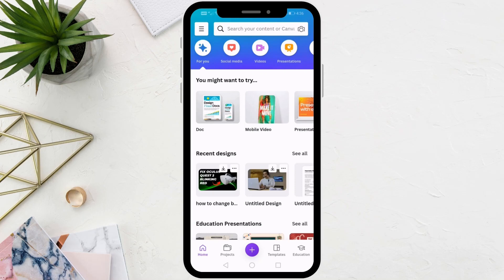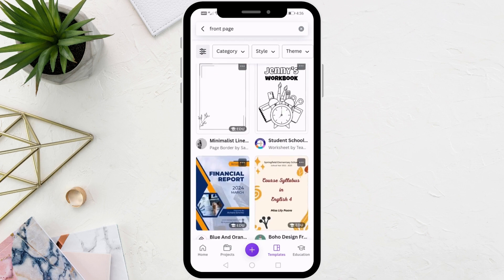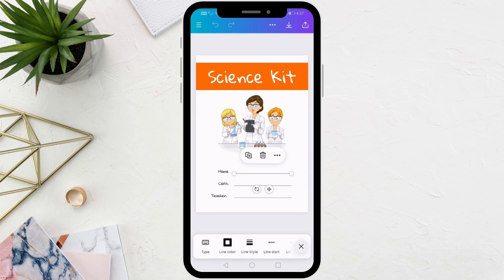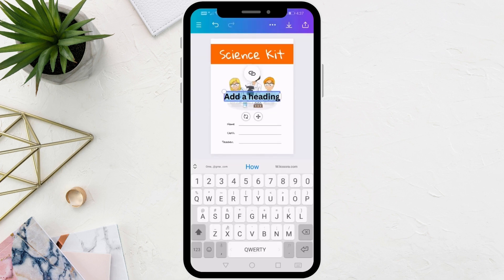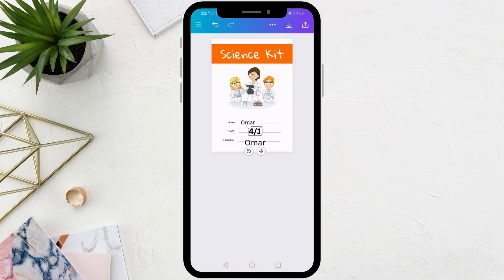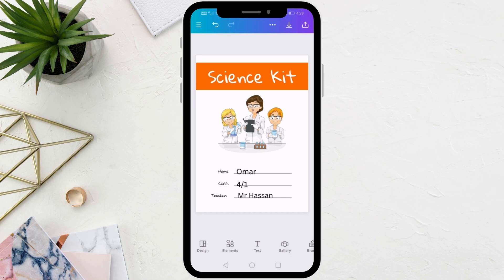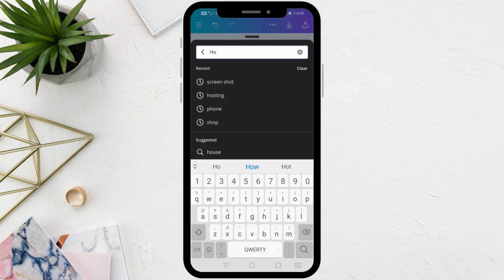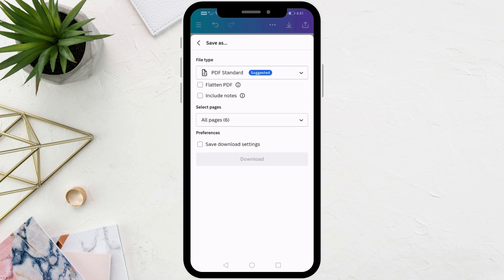How To Make Front Page in Canva App | Tutorial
Welcome to my Canva tutorial, where I'll show you how to create stunning front pages that captivate your audience from the moment they lay eyes on your document!